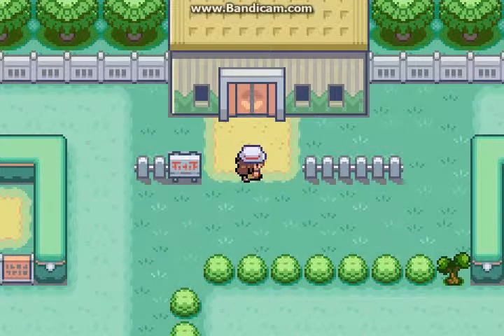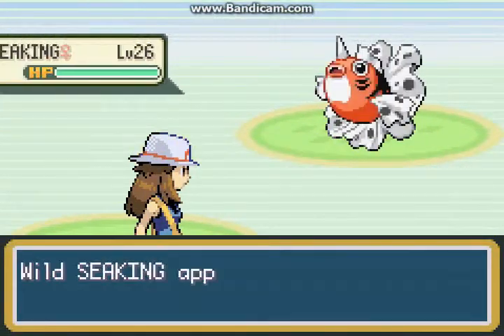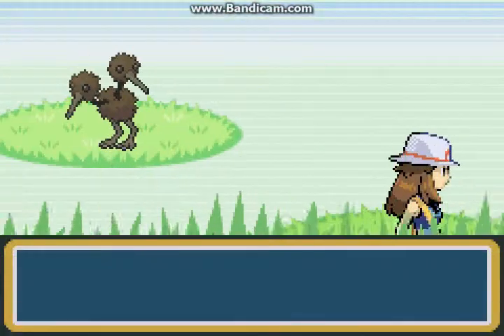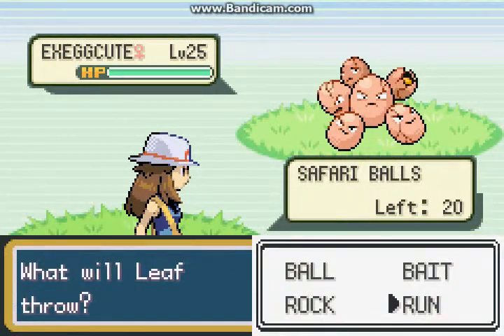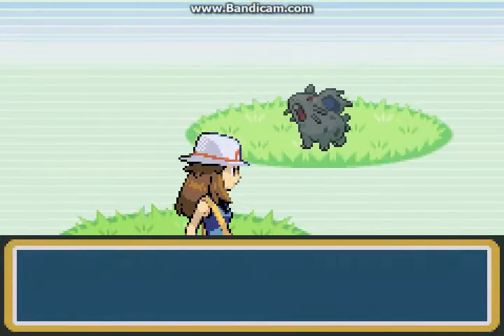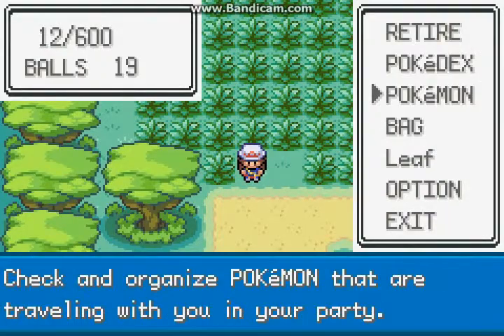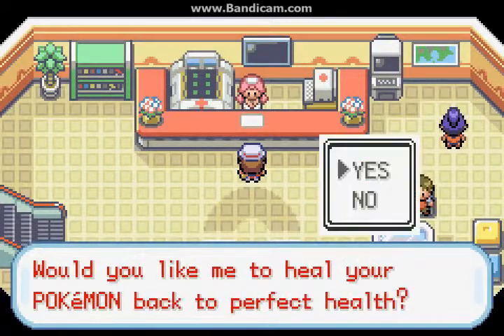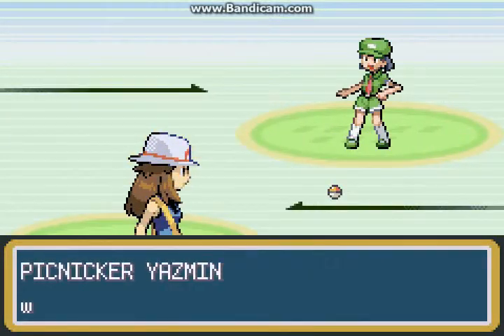Pokémon LeafGreen - Part 24: Safari Zone Madness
The Safari Zone!

Miiverses! (Wii U/3DS) - CwapTheNintendin